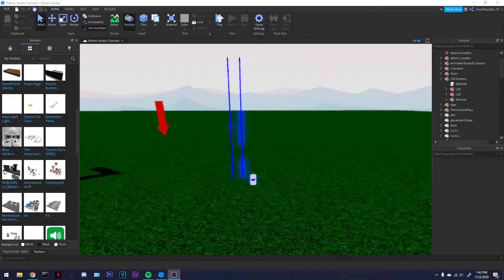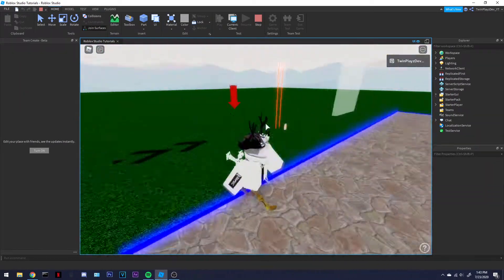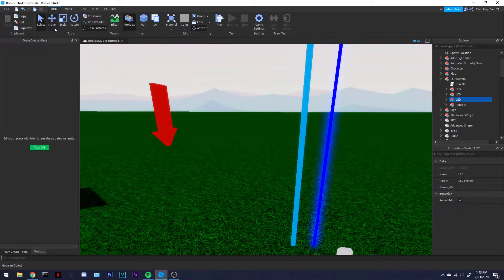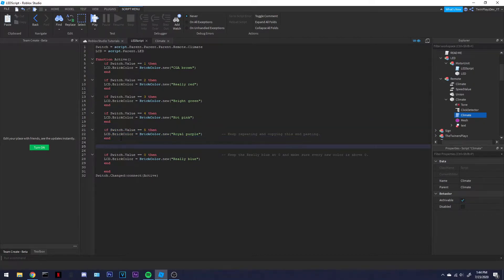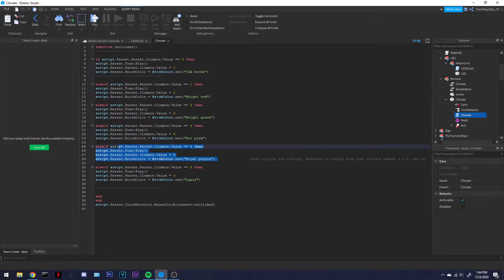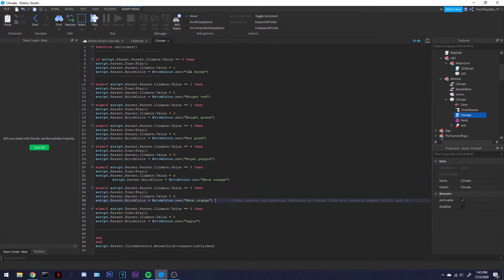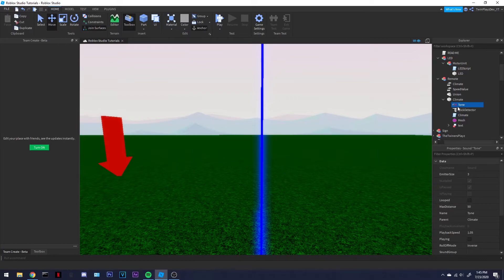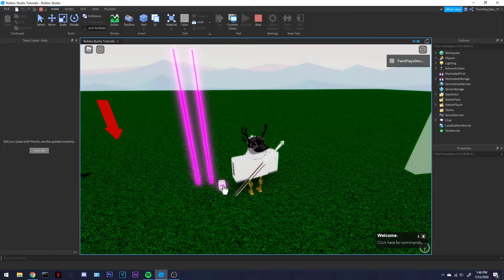How to make changing LED strips/remote in Roblox Studio 2020 | NEW!